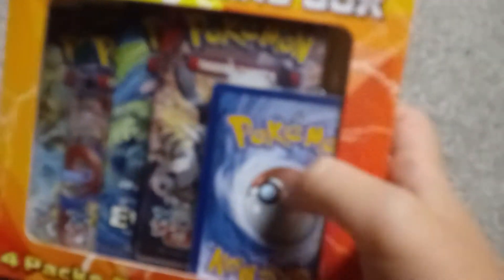Is this a good product? Rievew and unboxing on the tcg lightning box (read description)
I was @ Wallgreens for pokemon cards and eggrols because the line at my local target was way to long. And i saw this. The only reason i bought this product is that i haven't seen this before. I researched this item a little bit on YouTube. I saw a review of this item from Primetimepokemon. (Great channel btw, check it out). The pull rates of this item are pretty good. In this video, i pulled a full art brock's grit and a full art mega rayqazza ex. This item also costs $17 at Wallgreens.